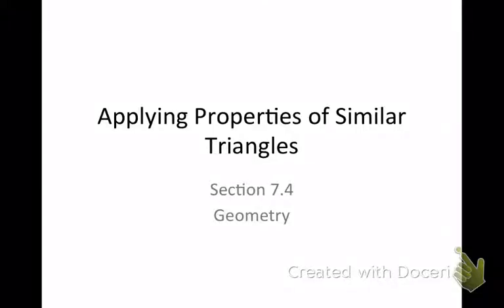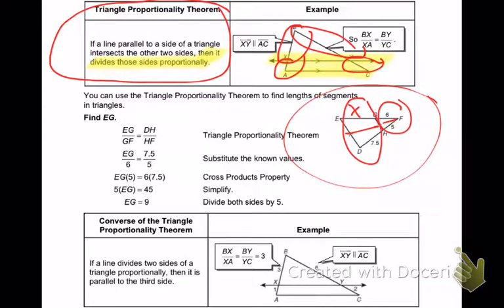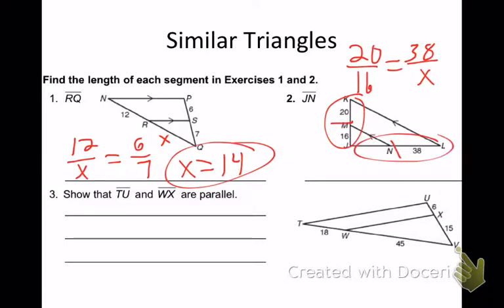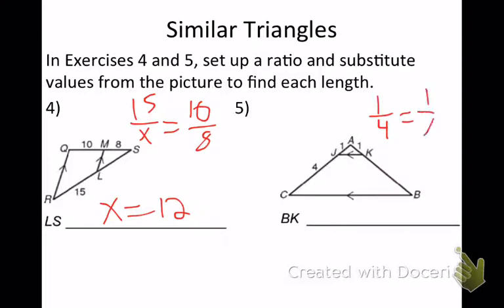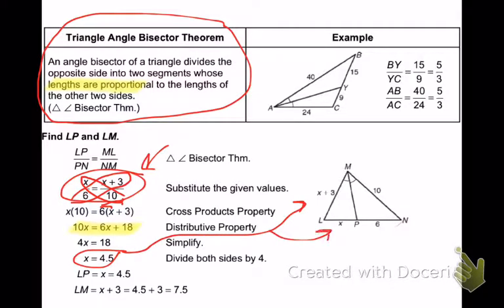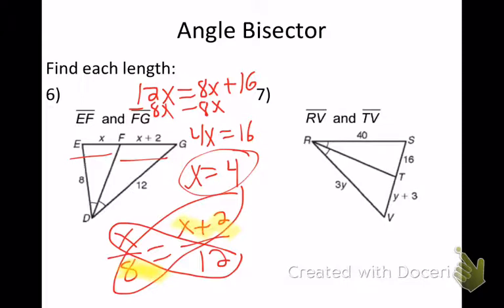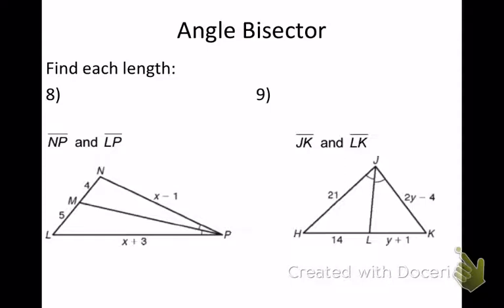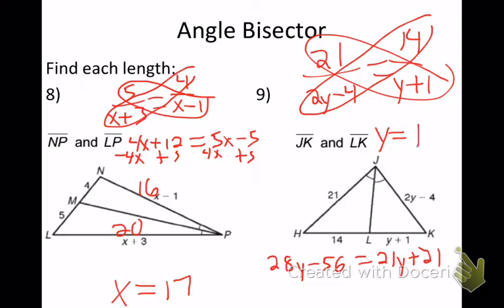Section 7.4 (Applying Properties of Similar Triangles)